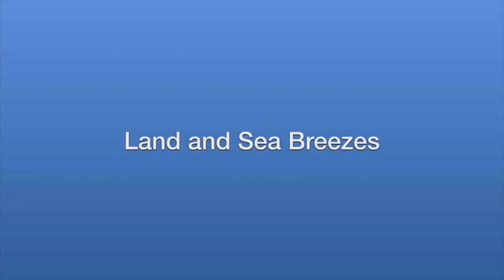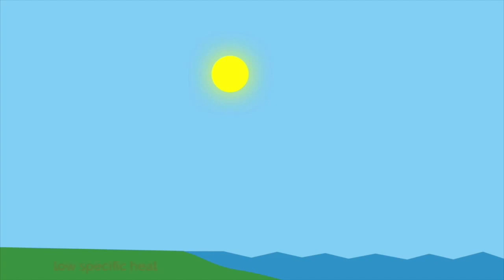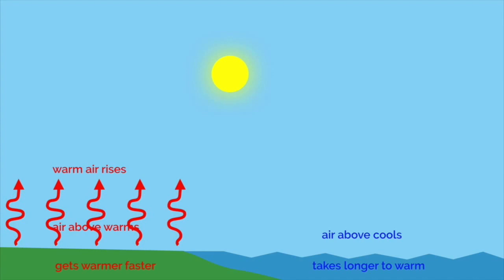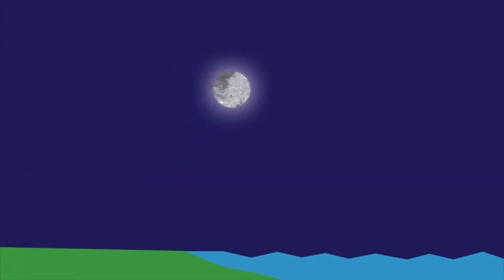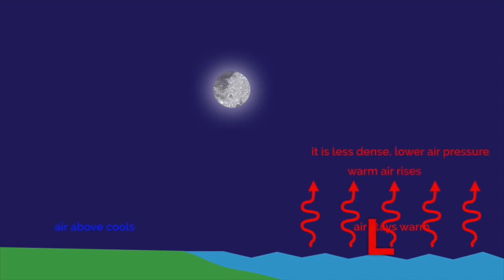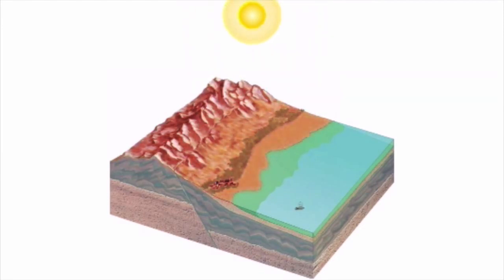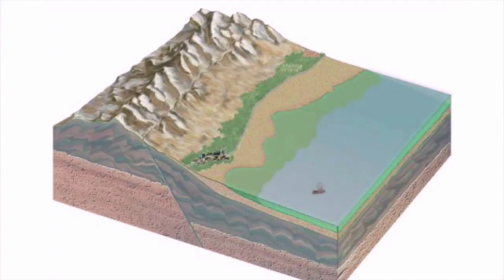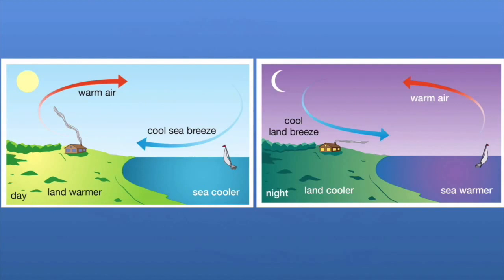Earth Science - Land and Sea Breezes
This video is about how land breezes and sea breezes are created from differences in air pressure and specific heat.